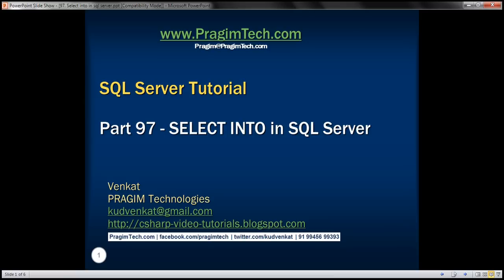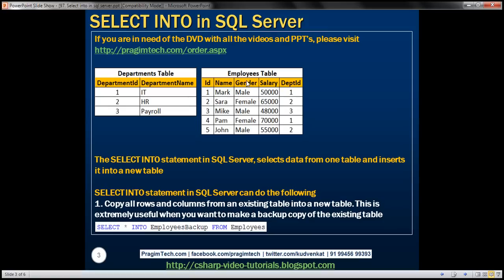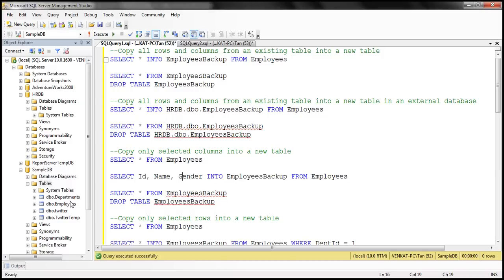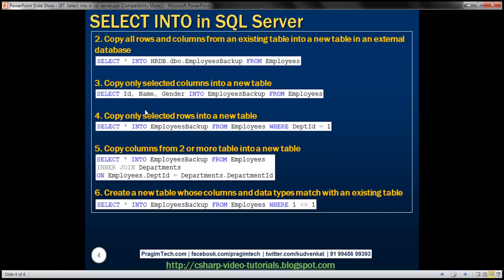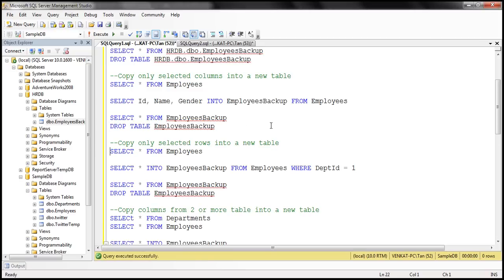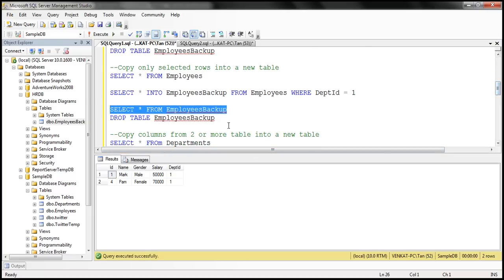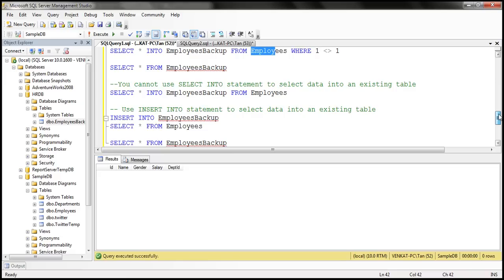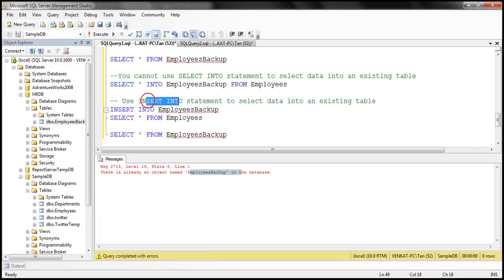Select into in sql server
select into existing table sql server
insert into select only some columns
select into copy table structure
select into schema only
select into from multiple tables
select into from two tables
select into from external database
select into from different server
select into from one server to another

In this video we will discuss the power and use of SELECT INTO statement in SQL Server.

The SELECT INTO statement in SQL Server, selects data from one table and inserts it into a new table.

SELECT INTO statement in SQL Server can do the following
1. Copy all rows and columns from an existing table into a new table. This is extremely useful when you want to make a backup copy of the existing table.
SELECT * INTO EmployeesBackup FROM Employees

2. Copy all rows and columns from an existing table into a new table in an external database.
SELECT * INTO HRDB.dbo.EmployeesBackup FROM Employees

3. Copy only selected columns into a new table
SELECT Id, Name, Gender INTO EmployeesBackup FROM Employees

4. Copy only selected rows into a new table
SELECT * INTO EmployeesBackup
FROM Employees WHERE DeptId = 1

5. Copy columns from 2 or more table into a new table
SELECT * INTO EmployeesBackup
FROM Employees
INNER JOIN Departments
ON Employees.DeptId = Departments.DepartmentId

6. Create a new table whose columns and datatypes match with an existing table.
SELECT * INTO EmployeesBackup
FROM Employees WHERE 1 = 2

7. Copy all rows and columns from an existing table into a new table on a different SQL Server instance. For this, create a linked server and use the 4 part naming convention
SELECT * INTO TargetTable
FROM [SourceServer].[SourceDB].[dbo].[SourceTable]

Please note : You cannot use SELECT INTO statement to select data into an existing table. For this you will have to use INSERT INTO statement.

INSERT INTO ExistingTable (ColumnList)
SELECT ColumnList FROM SourceTable